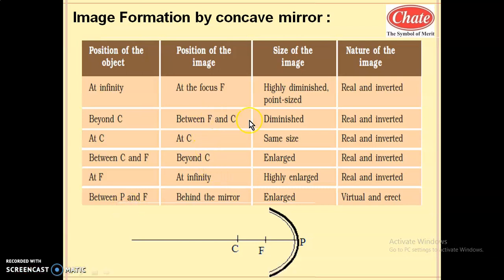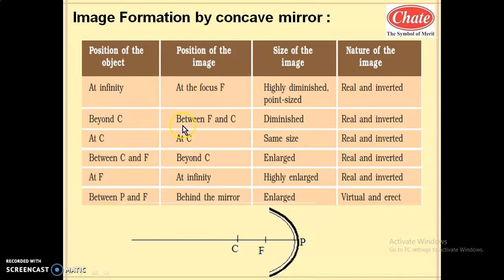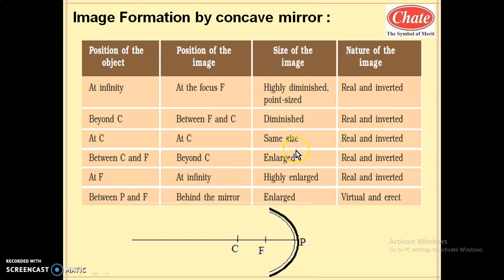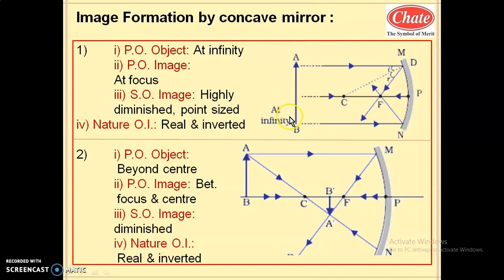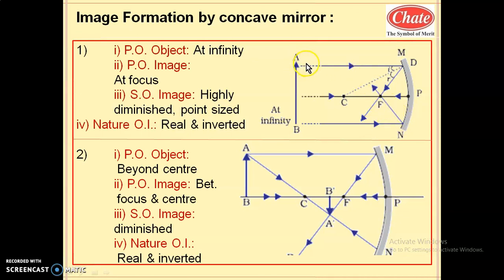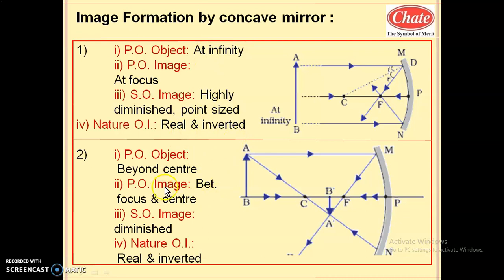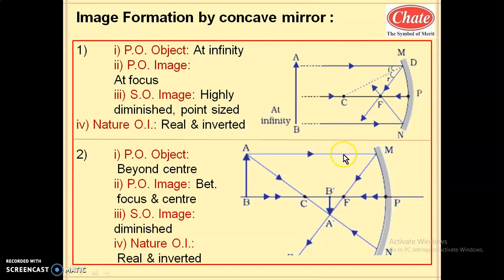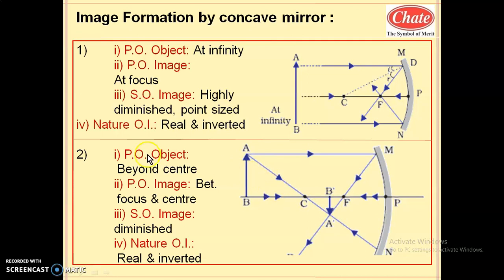Light - Reflection & Refraction 5